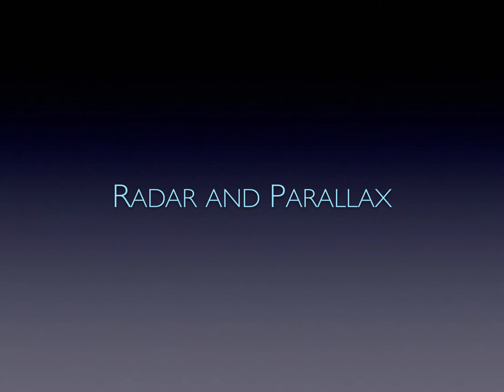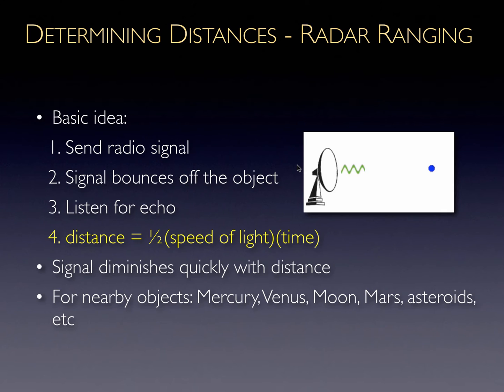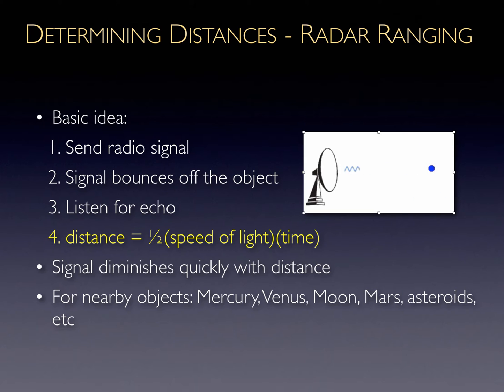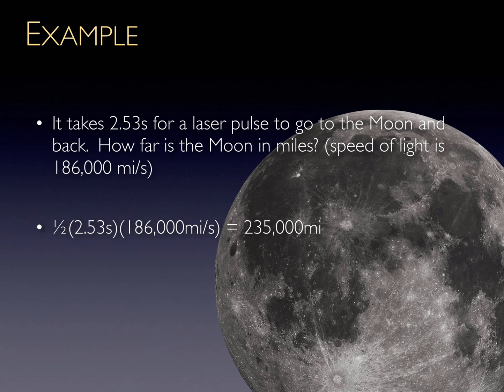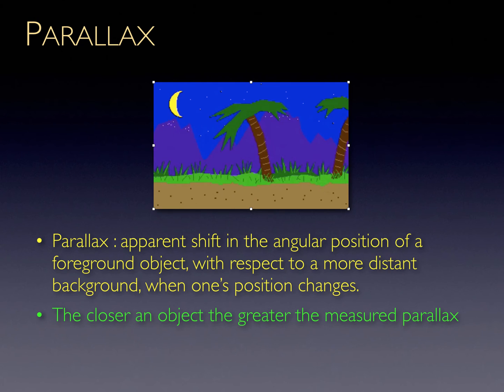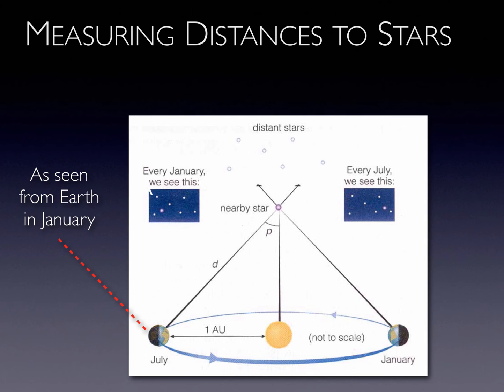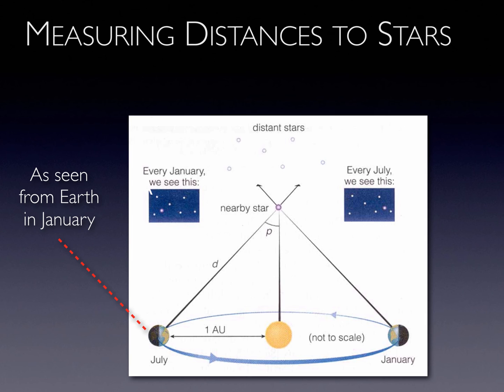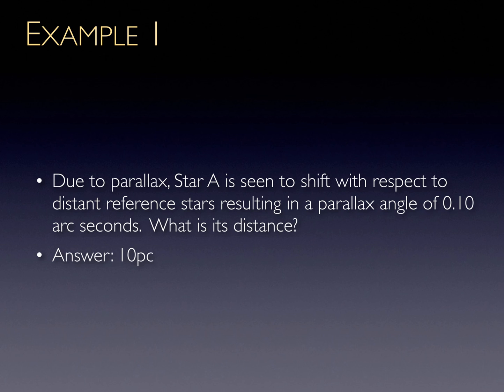Radar Ranging and Parallax